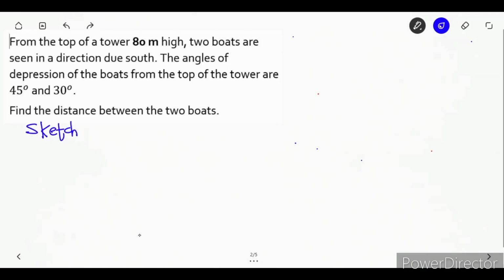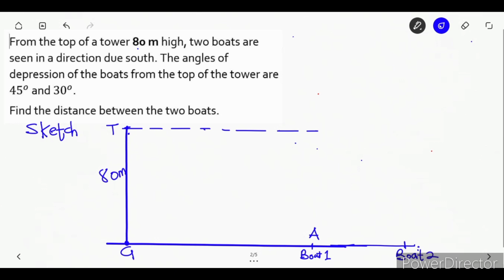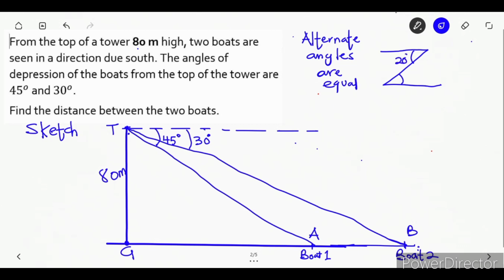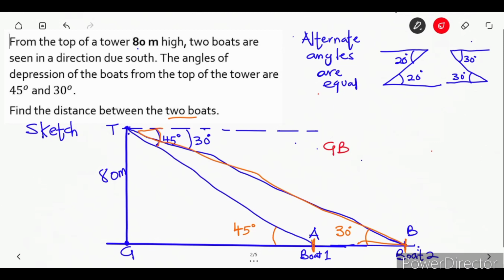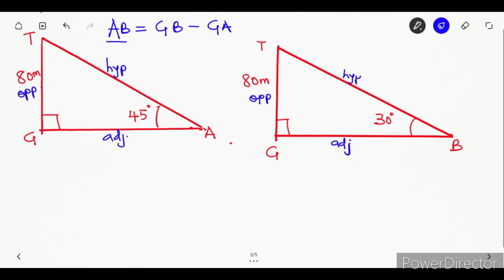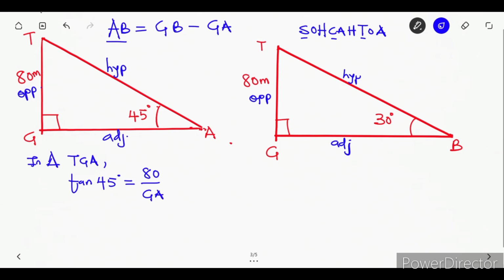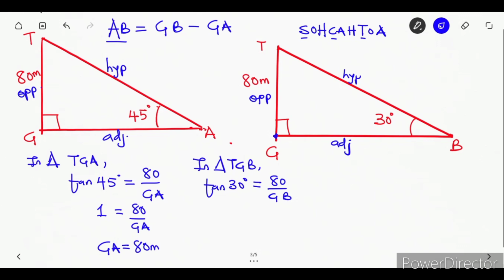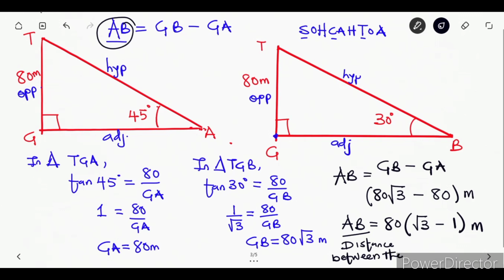Angle of Depression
The video lesson shows how to solve a problem relating to angle of depression.